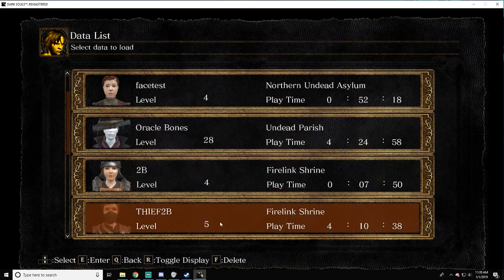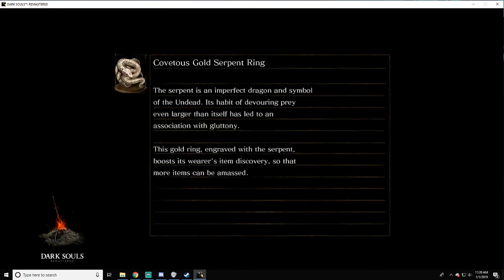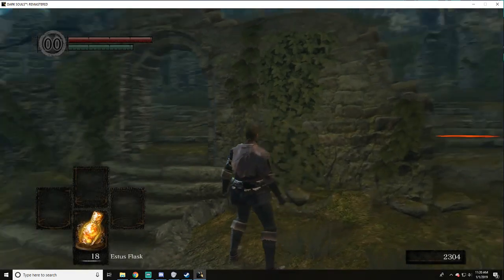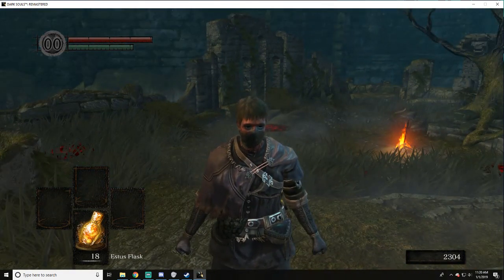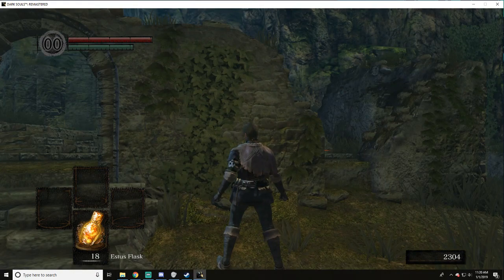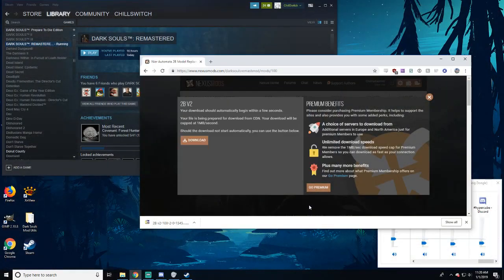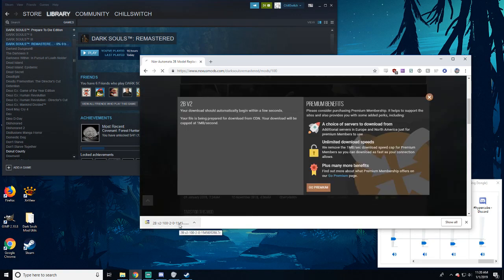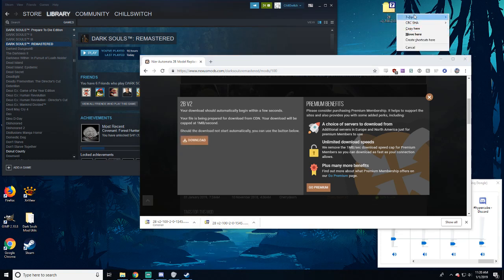DSR Model Mod Tutorial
How to install the 2B model replacement mod, or any model replacement mod for Dark Souls Remastered